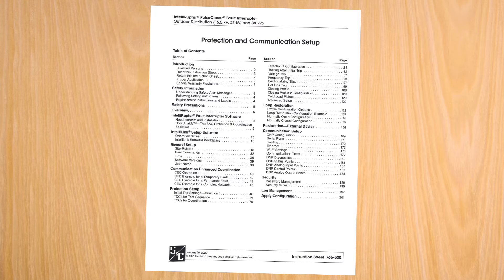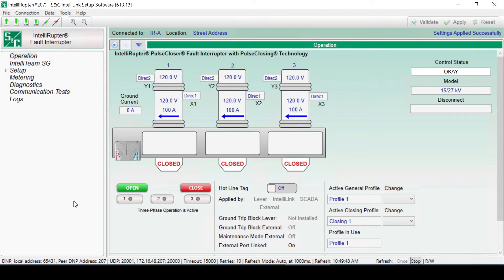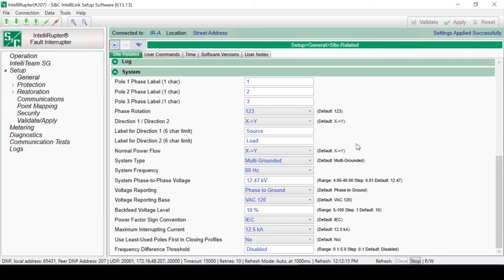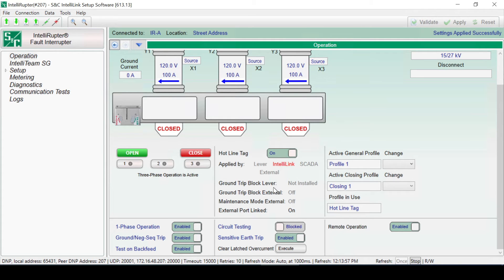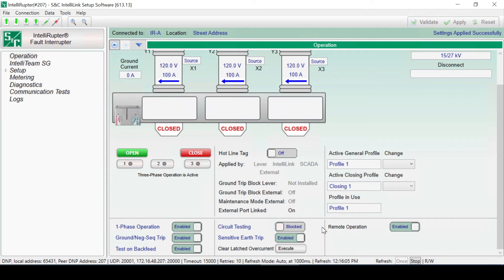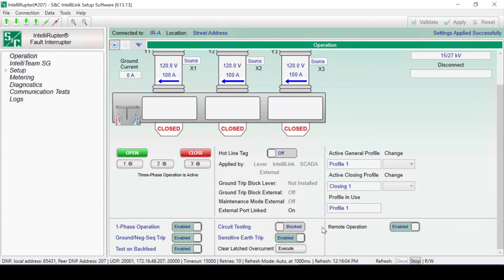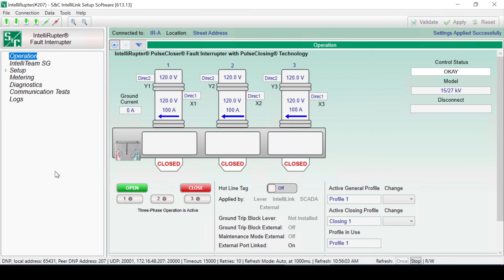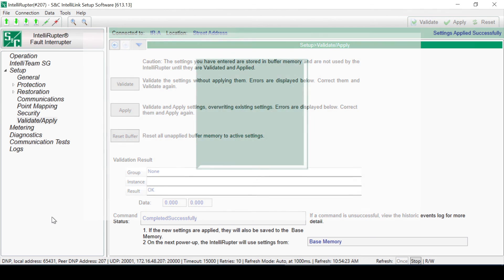IntelliRupter® PulseCloser® Fault Interrupter Software - 1 Operation Screen Overview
These instructions cover protection and communication setup of an IntelliRupter PulseCloser Fault Interrupter. They are meant to be used in conjunction with the written instructions that came with the product.